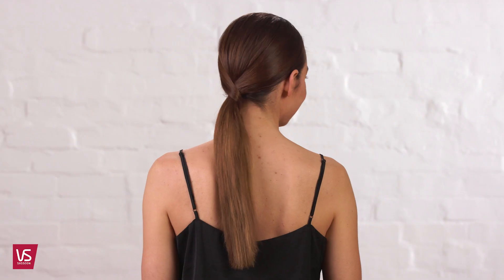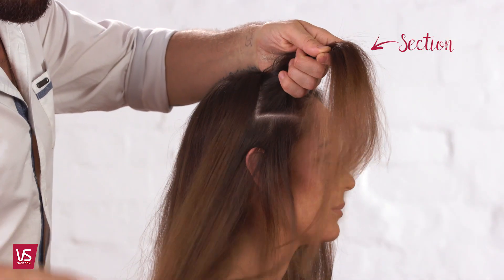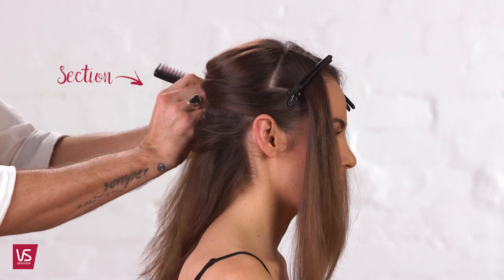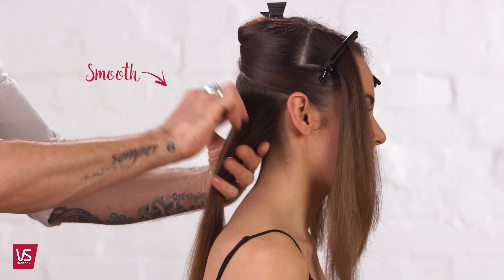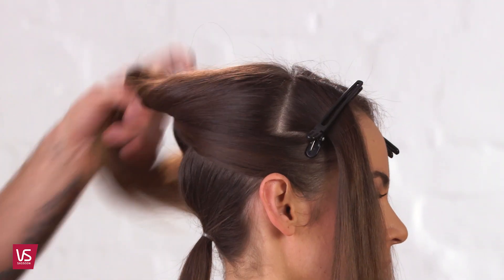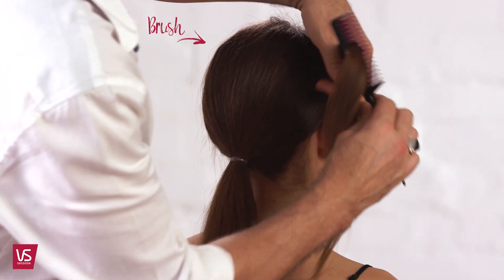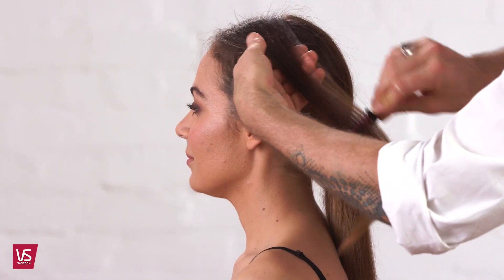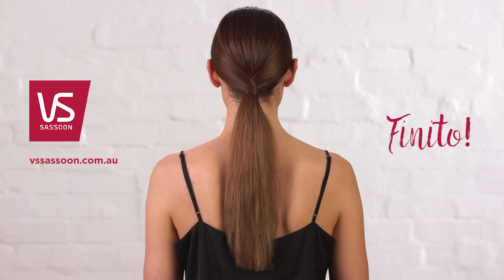Get The Look: Wrap Ponytail | VS Sassoon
Create the ultimate frizz-free hair then style it into a wrap ponytail for a super sleek look. In this tutorial we show you how easy it is to create a glam, no-fuss ponytail. Start with shiny, frizz-free hair using the Frizz Defense Salon Straightener, create your ponytail, wrap & pin!

To create a sleek, wrap ponytail, follow these tips:

- Create smooth, shiny straight hair with the Frizz Defense Straightener
- Section the front pieces ready to wrap later
- Create a smooth, low ponytail
- Use a brush to smooth your front pieces before wrapping around the ponytail

Product featured in this tutorial:
The Frizz Defense Straightener

Gorgeous Upstyles & Hairstyles to Rock Your Special Events & Formals

Love to WIN? Join us here for the latest hair styling tutorials, hair tips, blogs, promos and more delivered to your inbox: